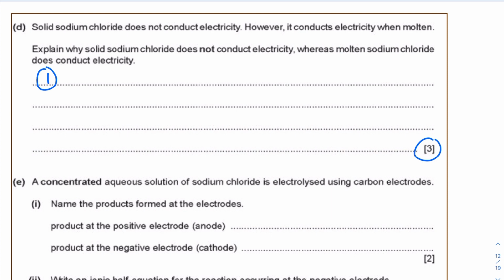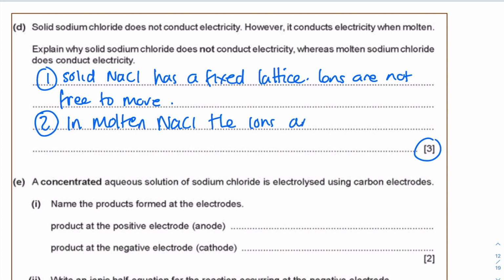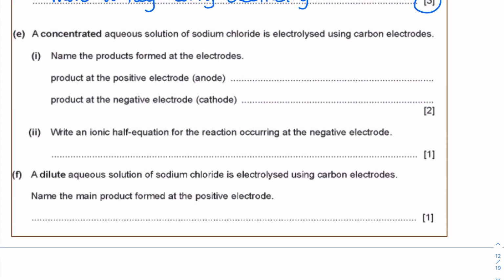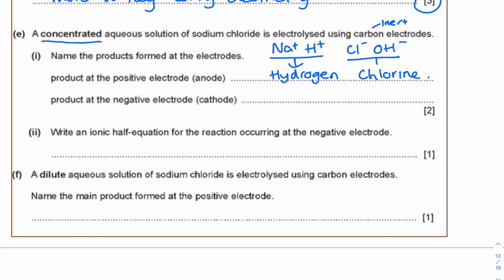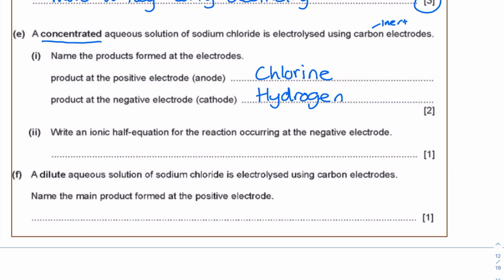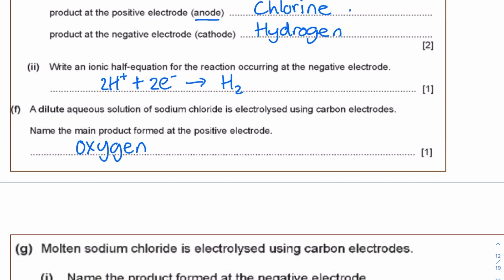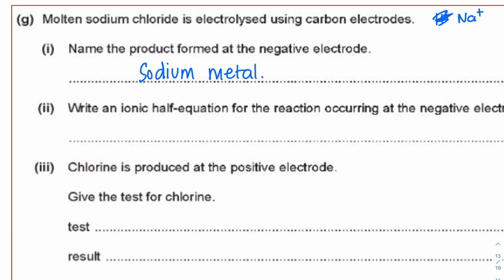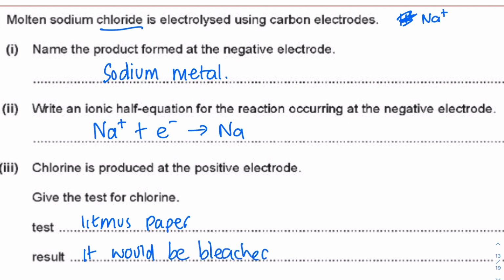Paper 4 questions for Cambridge Chemistry (0620) REDOX and ELECTROLYSIS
In this video, we will explore a question from Cambridge Chemistry (0620) paper 4. This is a question 6 from the MBCC monster paper for module 8